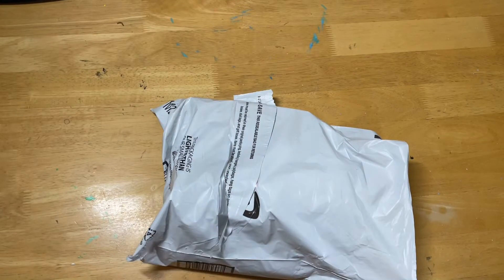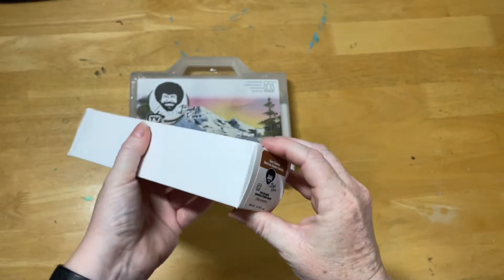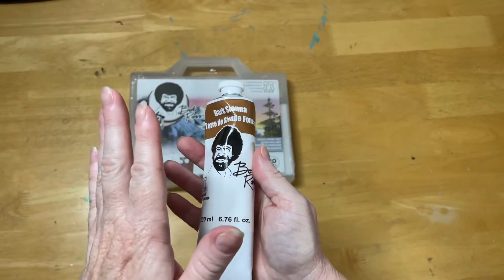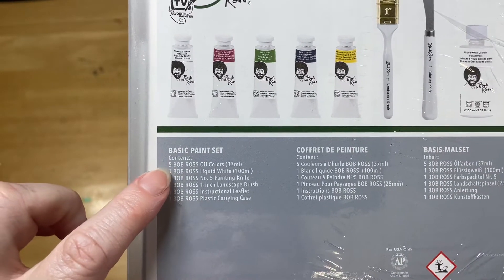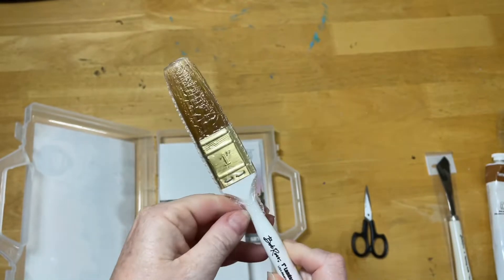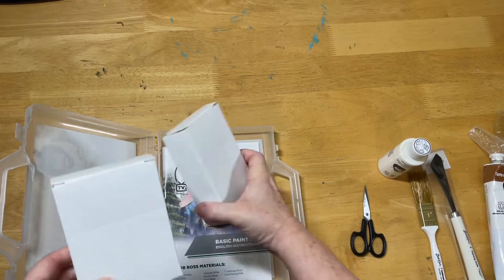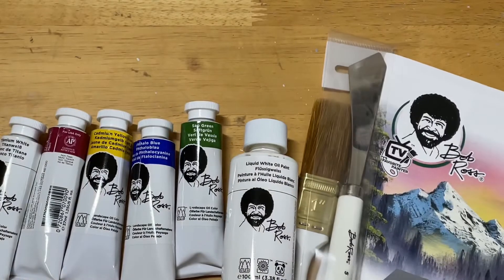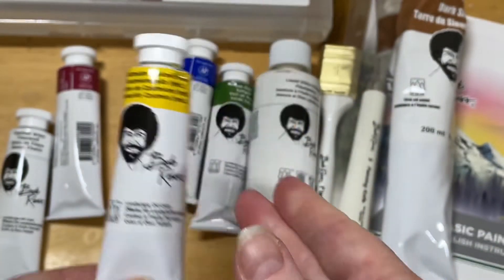Bob Ross oil paint starter kit Unboxing from Amazon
Bob Ross paint set unboxing .These will be fun to make some mess with 😉

ADD At Checkouts ⤵️

💎Everdayedeals.com
▶️DIAMOND
▶️Del10
💎Onedaysaving.com
▶️ Del05OFF
💎Everydayecrafts.com ▶️Del5off
💎DPClubs.com ▶️DiamondDel15
💎Artpaintingworld.com
▶️ DIAMONDDEL10%off
💎 CooHaul.com ▶️DiamondDel8%OFF
▶️Del8off
💎Craftsyart.com
▶️DiamondDel
▶️withDel          [10%off]